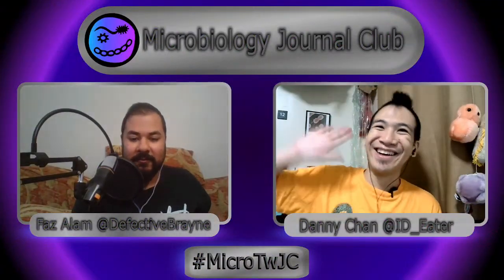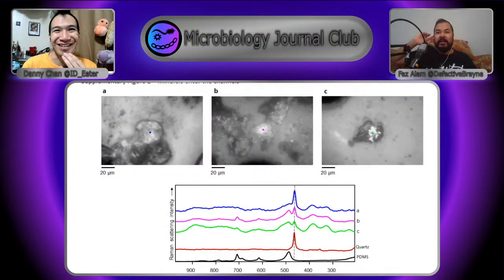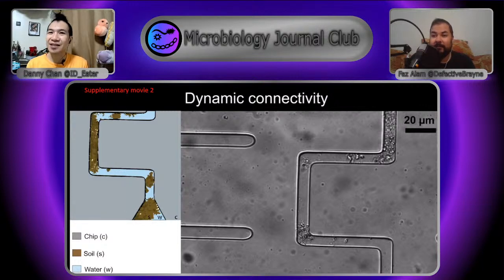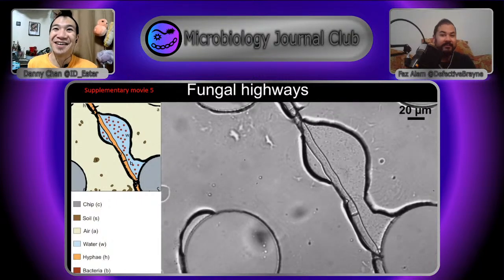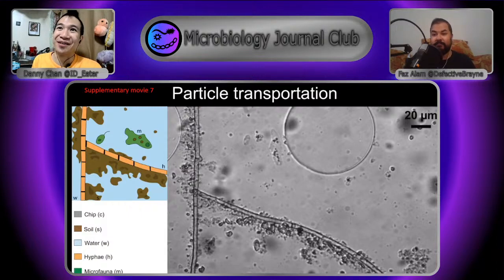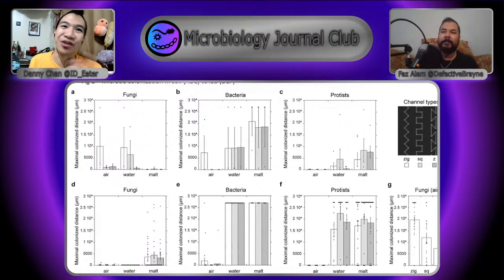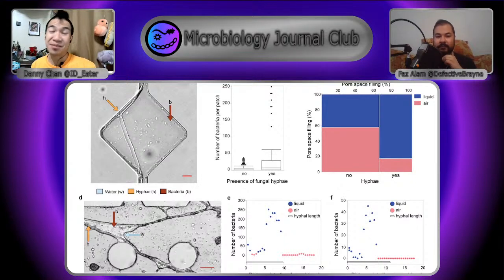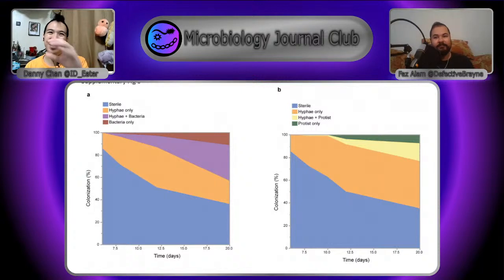Cyborg Soil, and how Fungi rule the earth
This week we're looking at some of the interesting microbiology news stories we have discovered in the last week.

Microfluidic chips provide visual access to in situ soil ecology

If you have any papers you would like us to look into, message
@ID_Eater or @Defectivebrayne using

Check out our Zotero Library for other papers we may look at in future